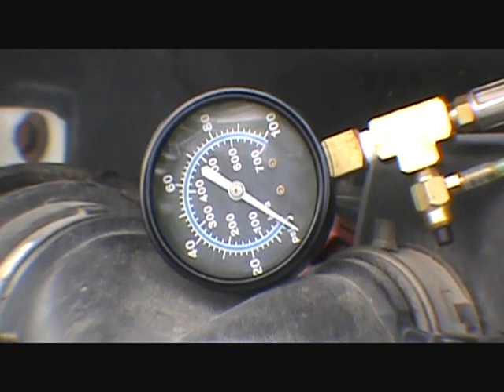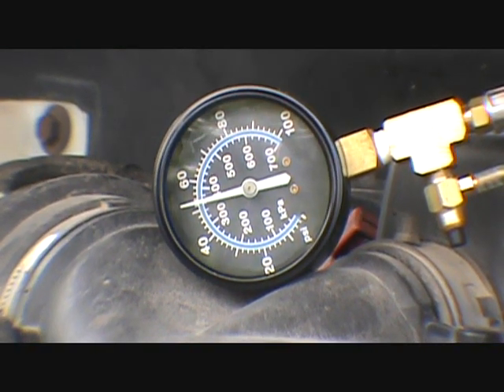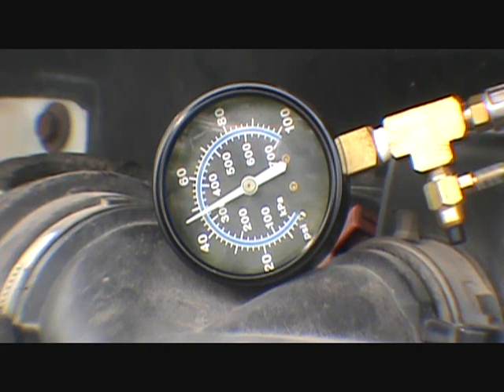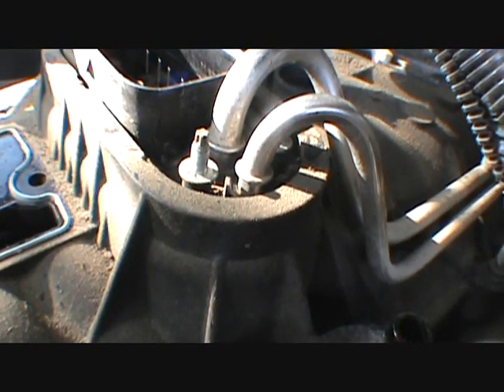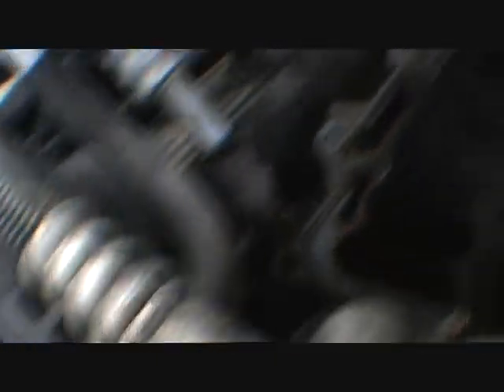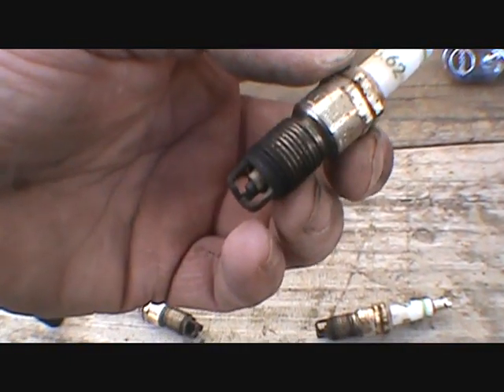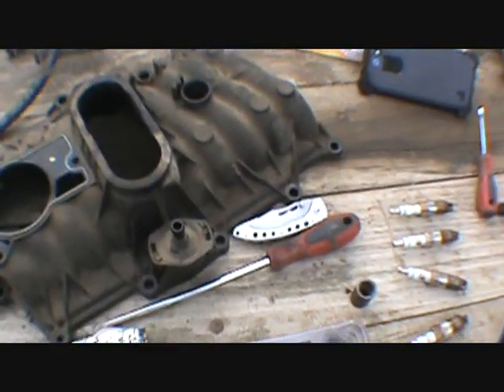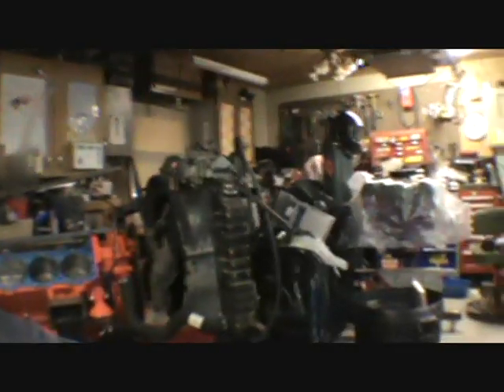1998 gmc this is what i found when i tore into it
well think im om track now